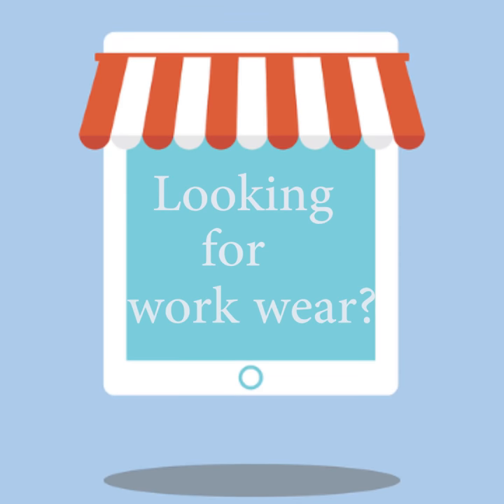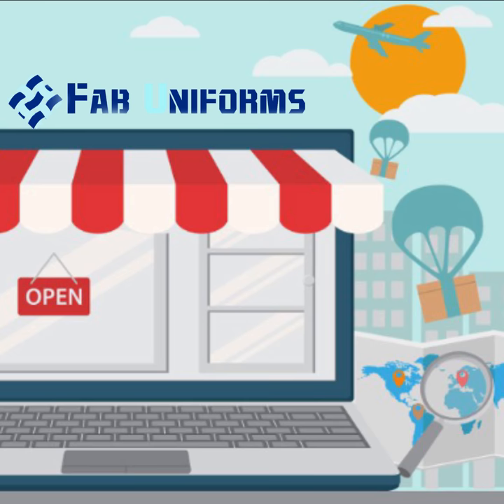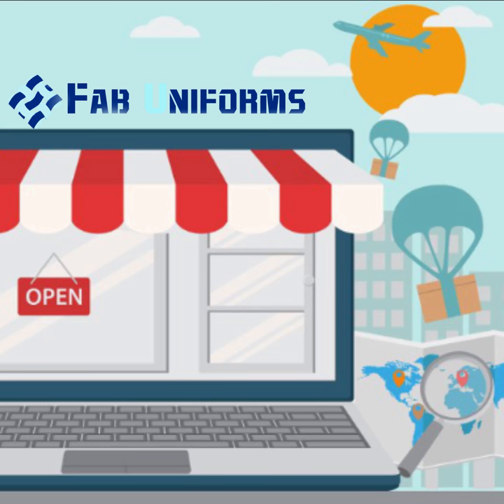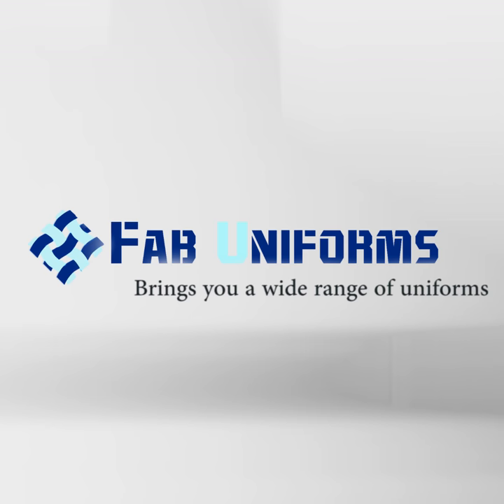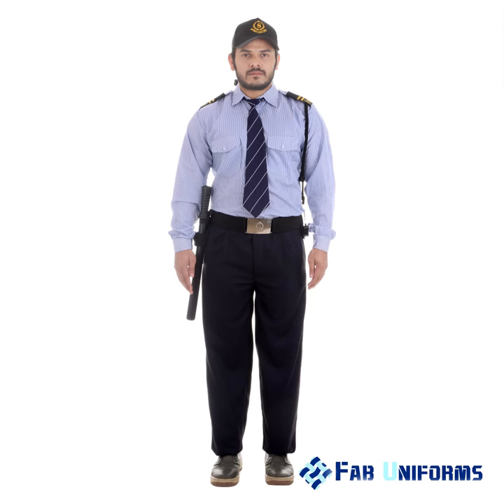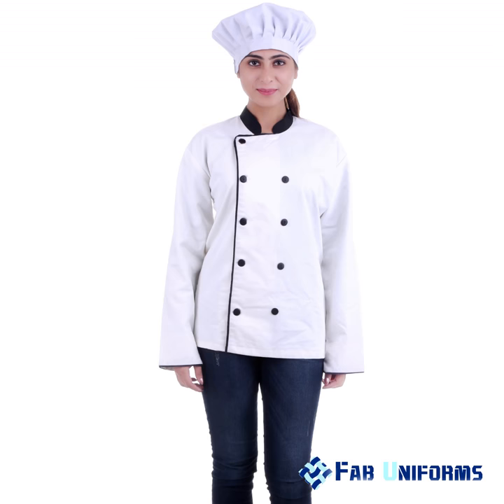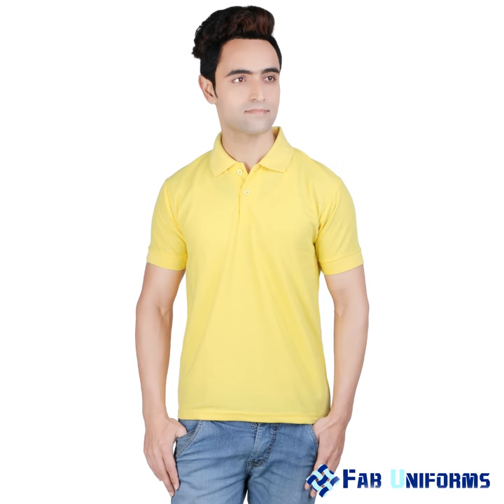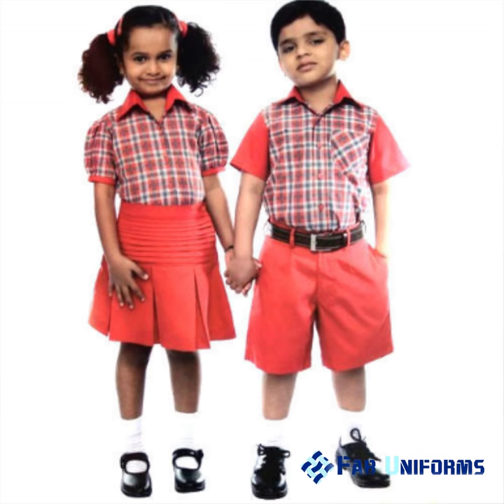Fab Uniforms - Buy Uniforms Online in India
Buy Uniforms Online at affordable prices @fabuniforms.com. We are present at Various E-Commerce Websites like Amazon, Flipkart and Paytm.

For more Updates you can Follow us on :-

Welcome to FabUniforms.com, we are one of the best Uniforms Manufacturers/ Uniform suppliers in India. We are known for our quality product and professional services.